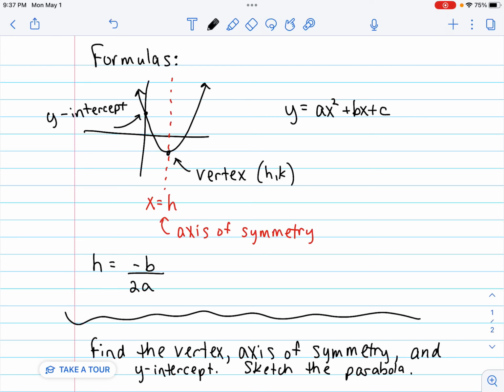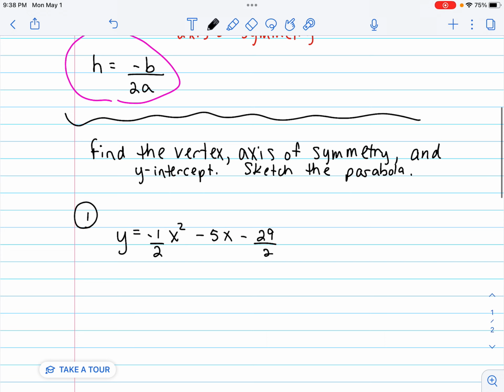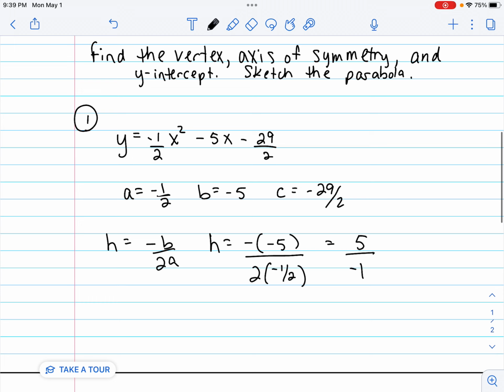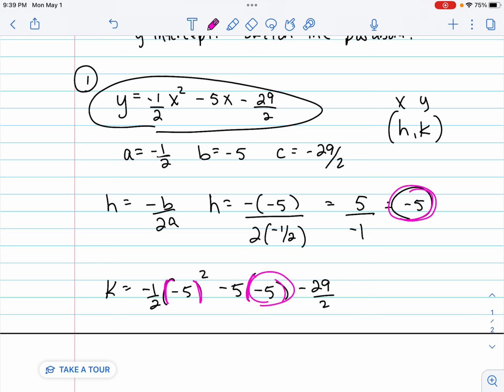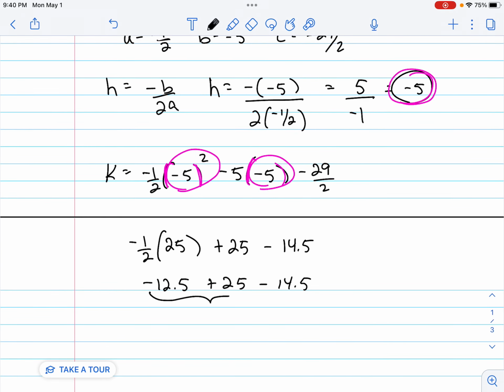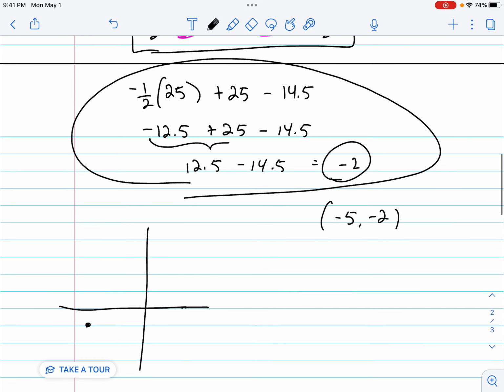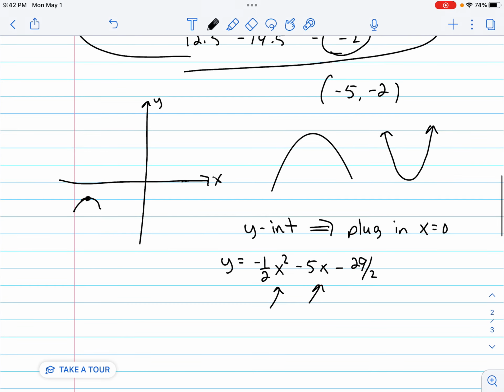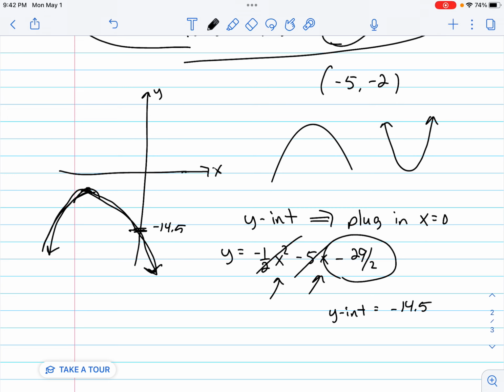How to find vertex of a parabola